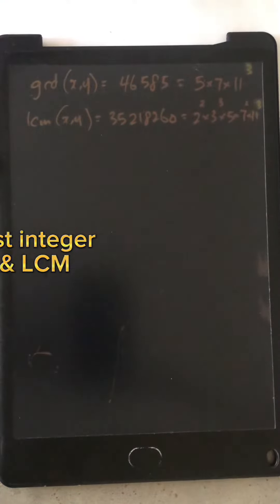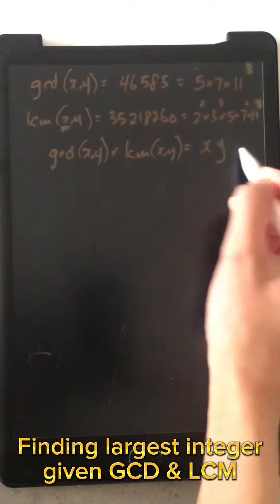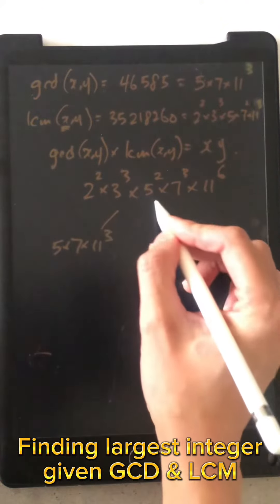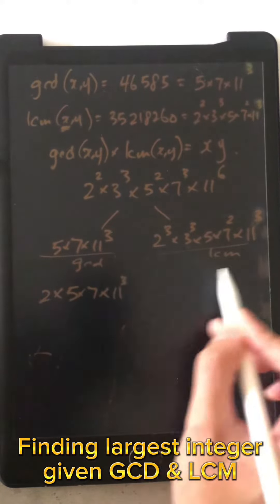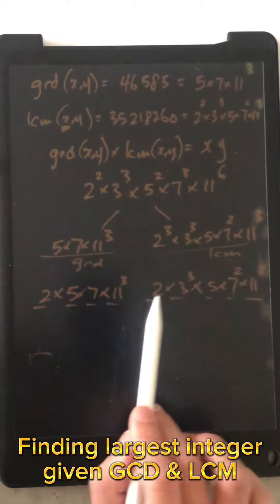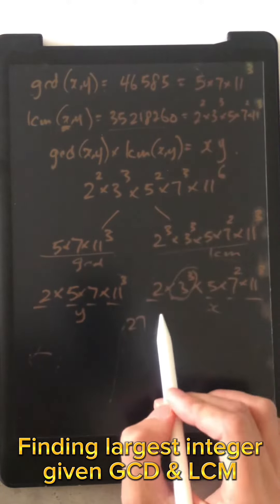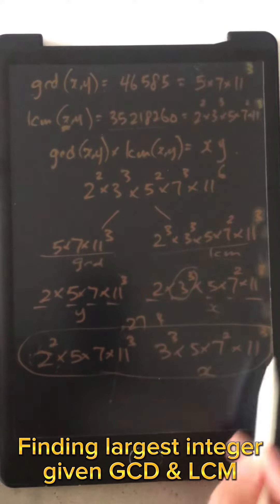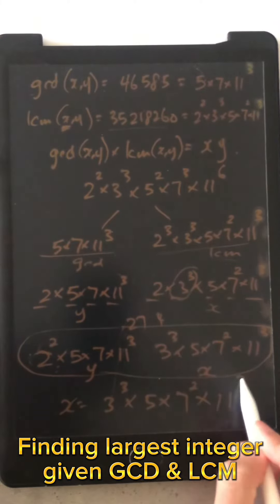Finding largest integer given large GCD LCM